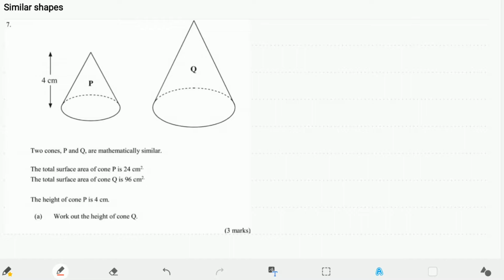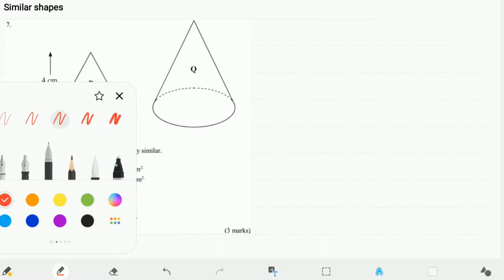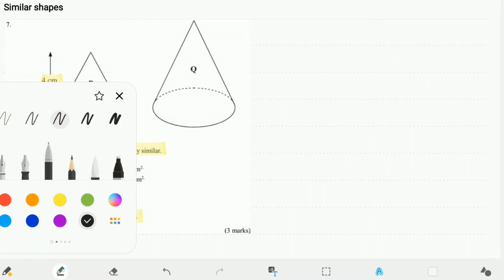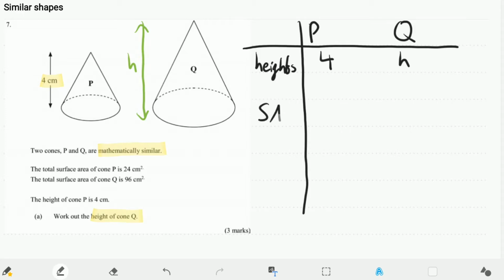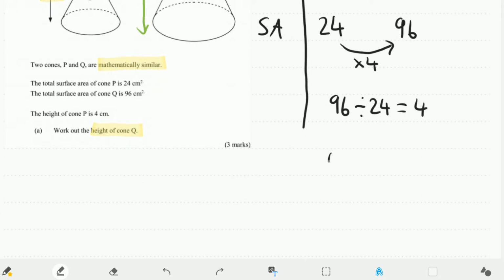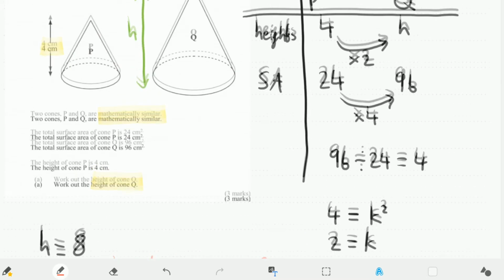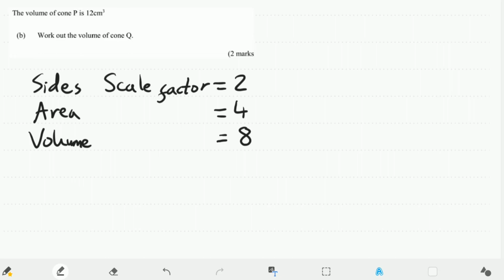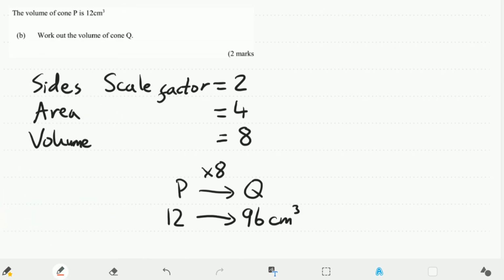Similar shapes - GCSE Grade 6 - Exam question with tips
I hope you're all doing well. In this video, we will be tackling an exam question on the topic of ‘Similar shapes’.
In these videos, I will show you exam techniques, how to approach questions and the common mistakes made by students.
I hope these videos are informative and enjoyable so if you have any further questions, I strongly recommend using the comments section to ask or answer questions.
Stay safe.